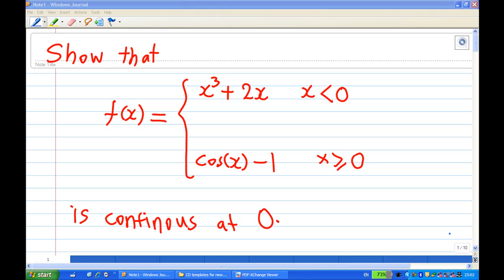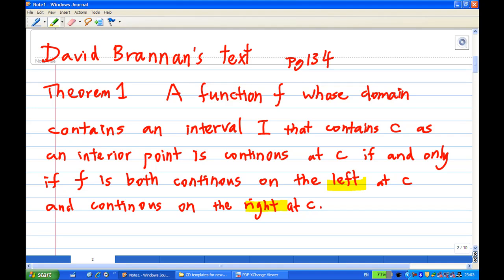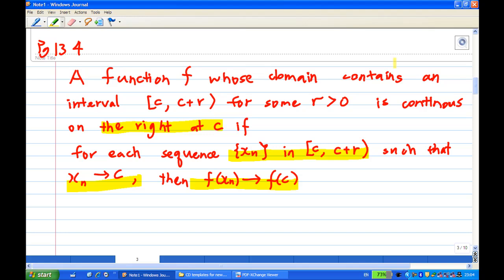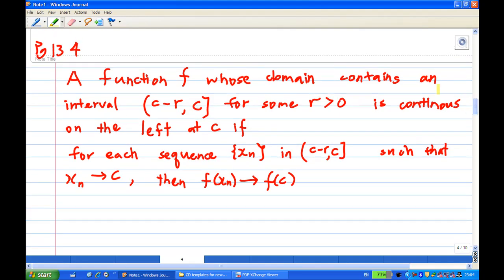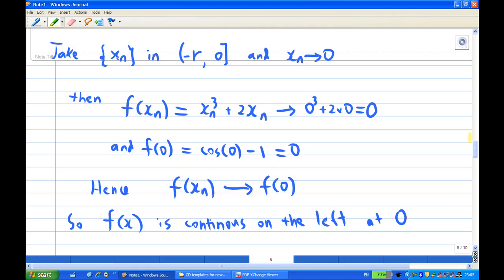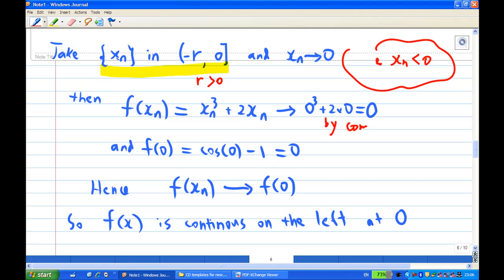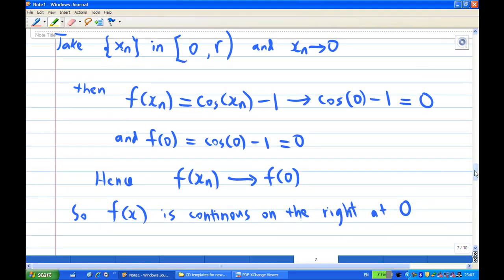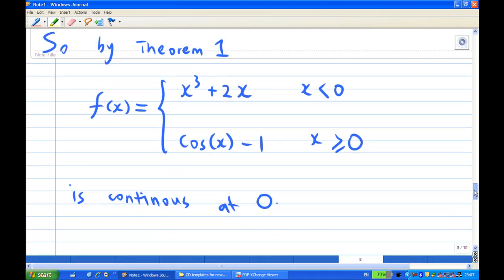Continuity at a point of hybrid function.mp4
Continuty of hybrid function by sequence method